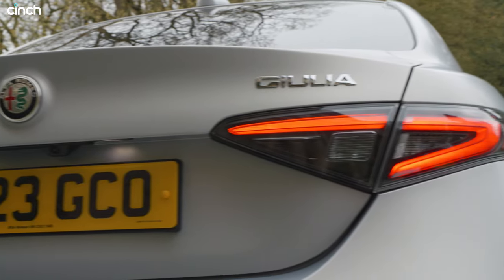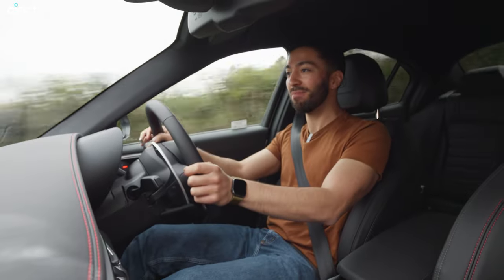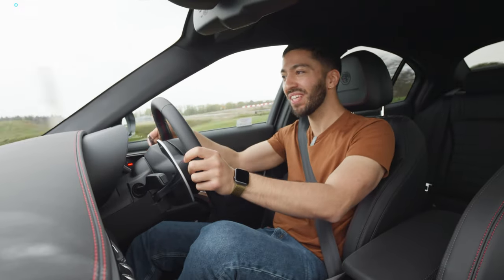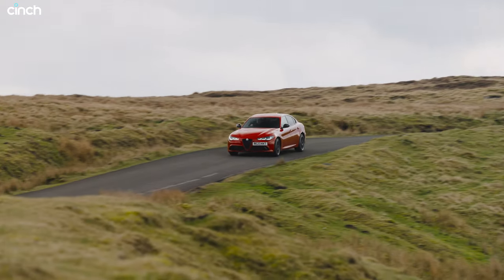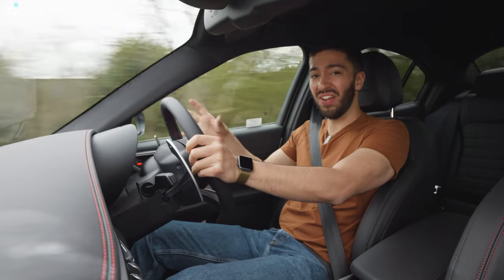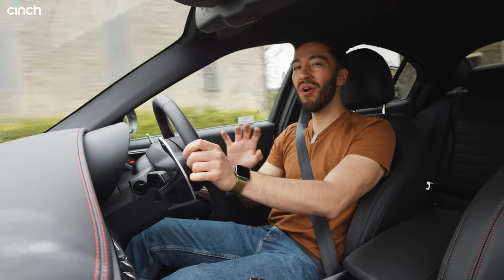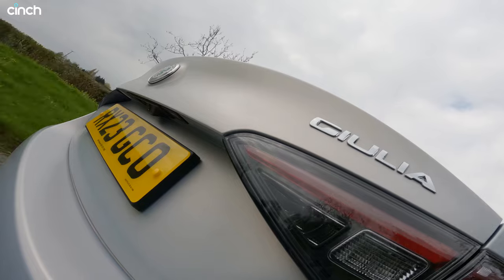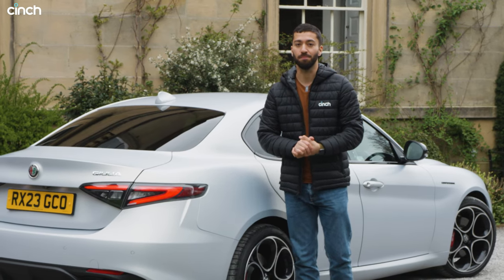Why Alfa's Competizione Giulia Is A BMW BEATER!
Alfa Romeo's NEW Giulia Competizione sits atop its saloon range for 2023 - and we've been driving it on UK roads. At over £52k, it's pricier and less tech-laden than the latest BMW 3 Series. But this new Alfa has a few tricks up its sleeve. As Sam finds out...

00:01 Introduction
00:24 Design tweaks
00:50 Price and trim
01:12 Driving
02:20 Performance and 0-60
04:15 Handling
05:40 Efficiency
06:20 Infotainment changes
07:40 Conclusion